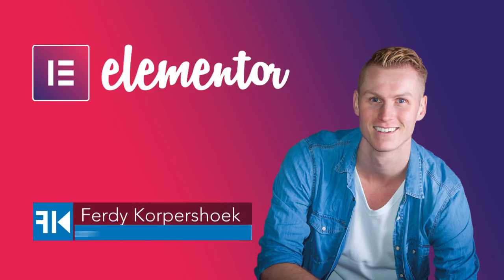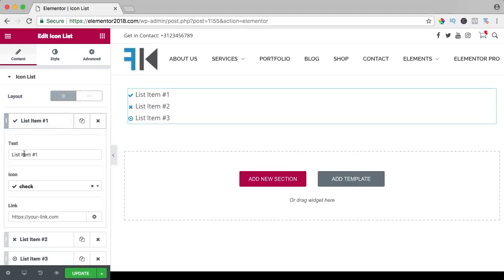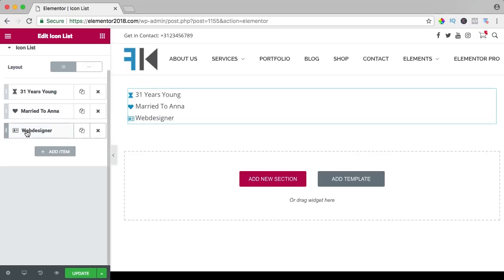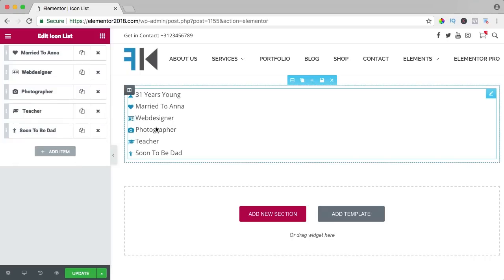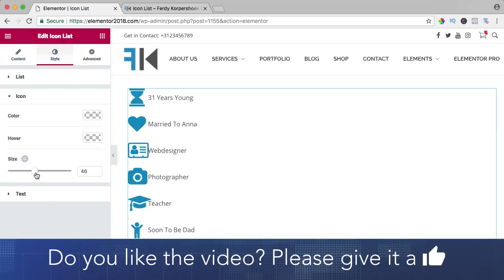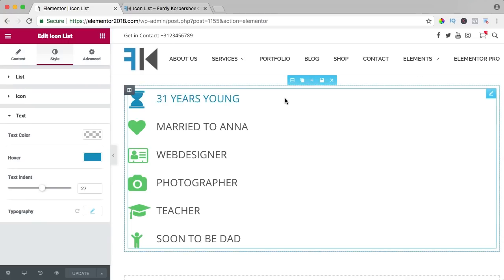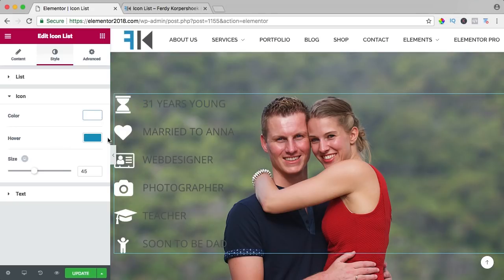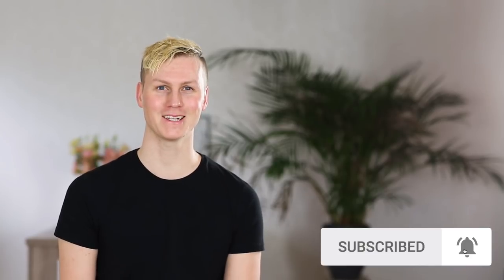Icon List Element Tutorial | Elementor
In this video I will show you how the 'Icon List' Element in Elementor 2.0 works.